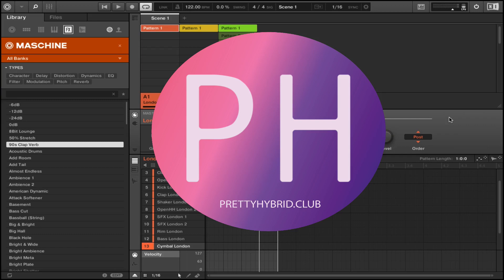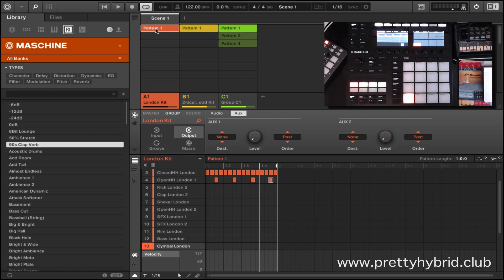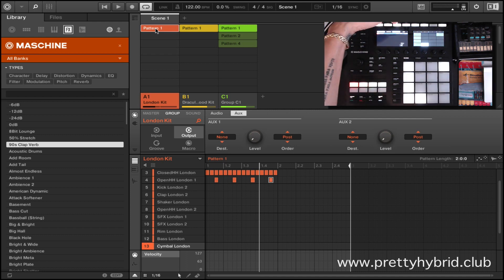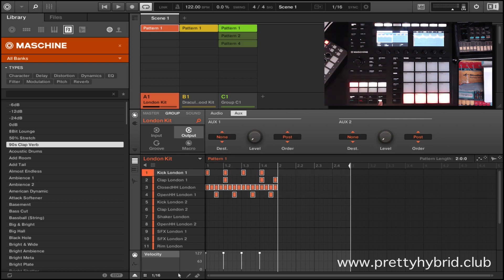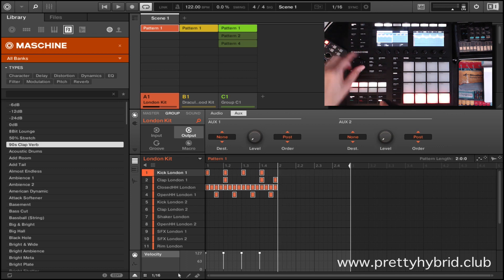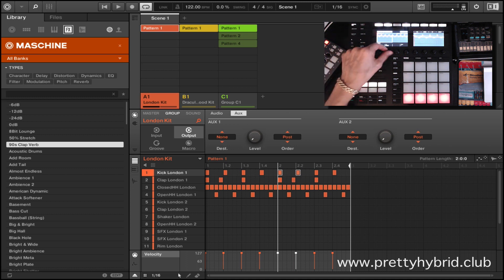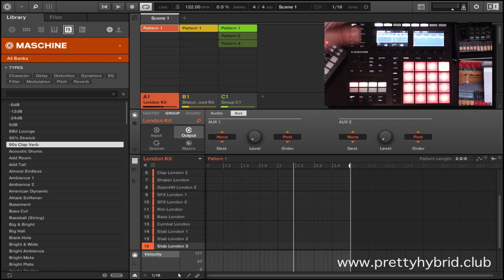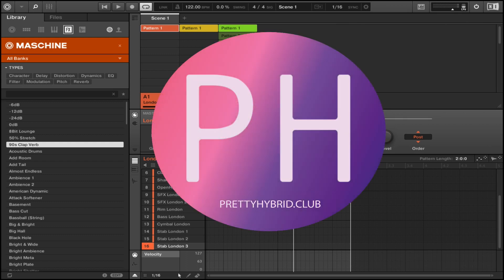Maschine - Events: How to Copy, Paste, Edit, Quantize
Native Instruments - Maschine:  How to work in the Events page with the software and controller. Learn how to copy, paste and edit. Software 2.7.6

Check your viewing settings for video quality. Best setting is either of the HD options.

Gear used:
Maschine MK3 - Includes the current Maschine software version.

Ableton Live Software

Arturia Beatstep Pro